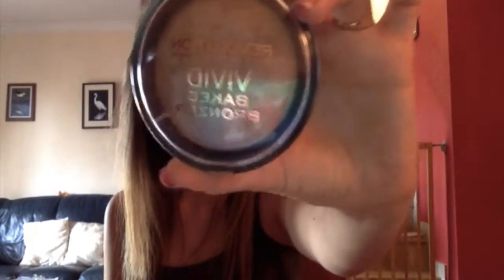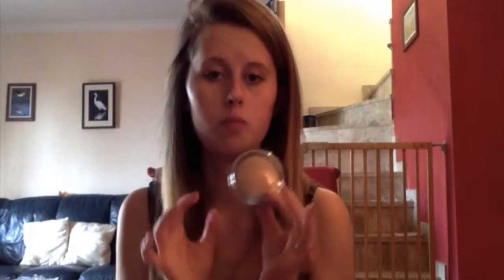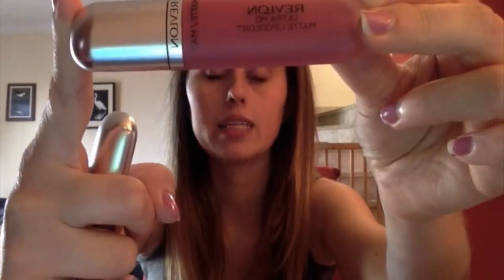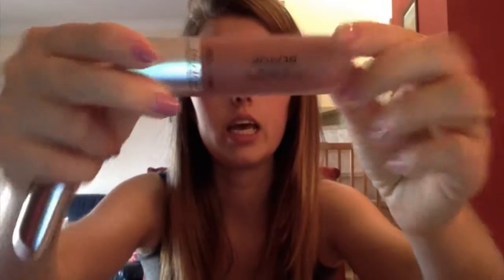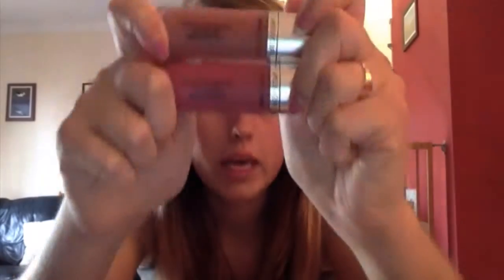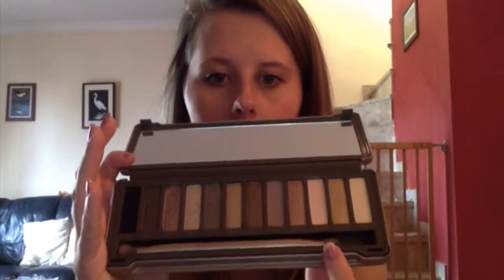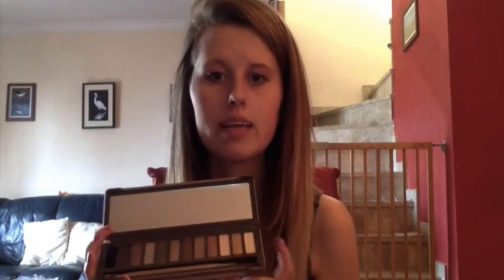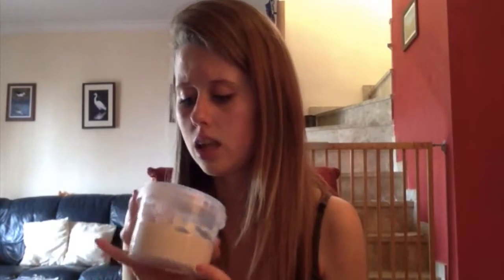June Favourites 2016 | Sofieee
Hiya,
So as it is the end of the month I thought that I would share a few of my favourites from it with you, so that u can enjoy them as much as I have